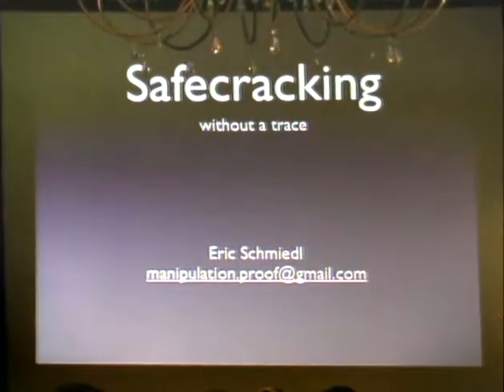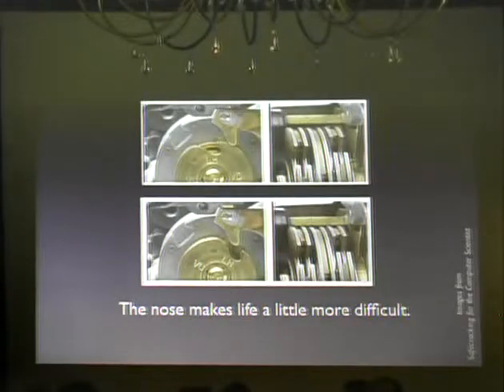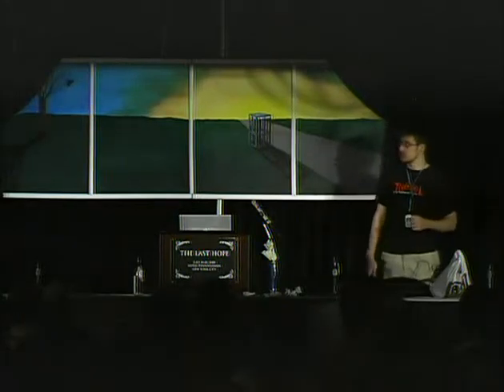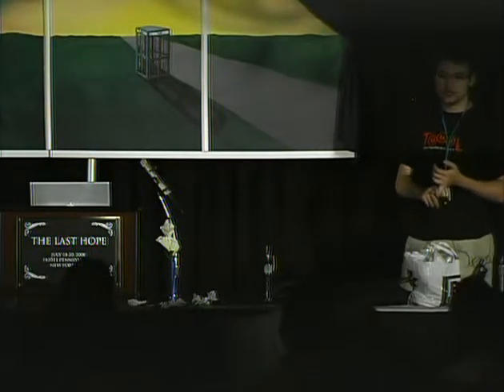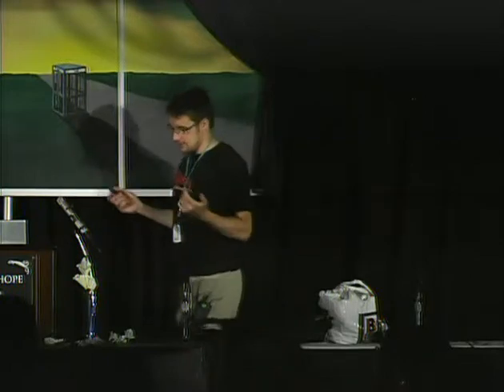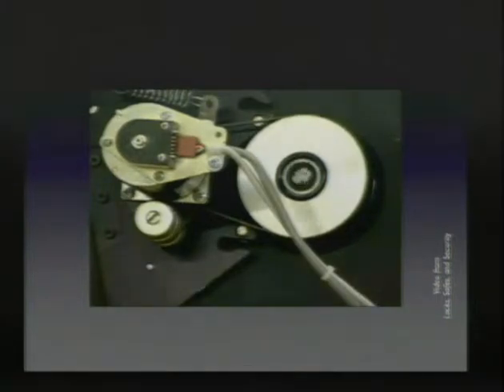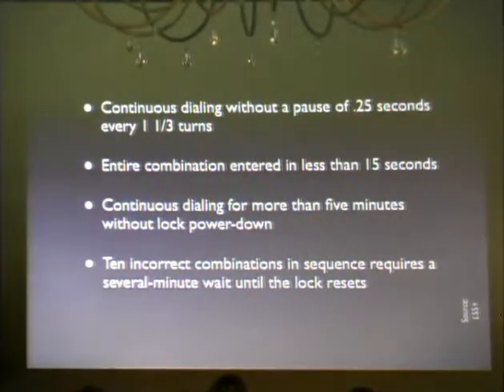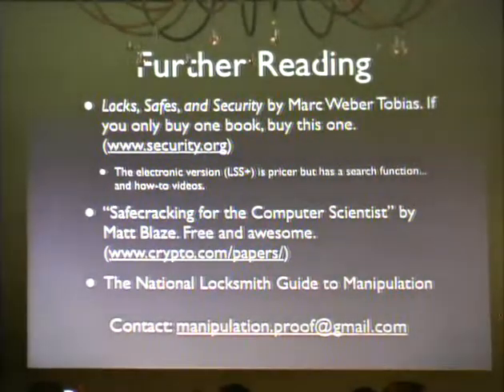2600 - The Last HOPE (2008) - Safe Cracking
This video has been uploaded for educational end entertaining purposes only.
The video is owned by 2600 club magazine